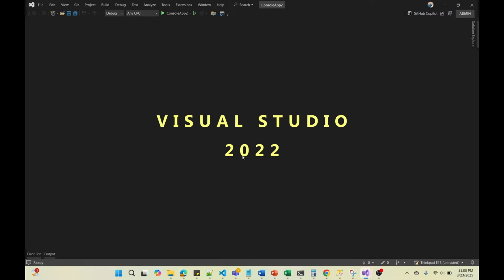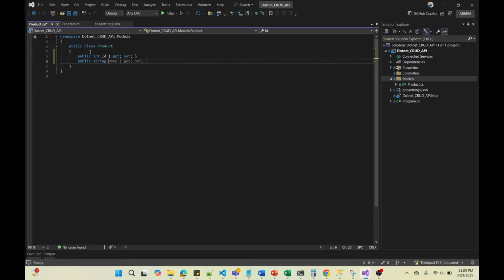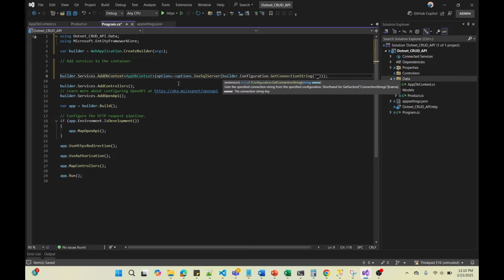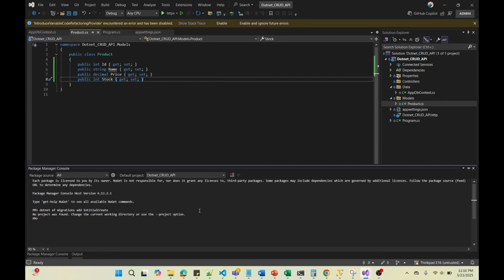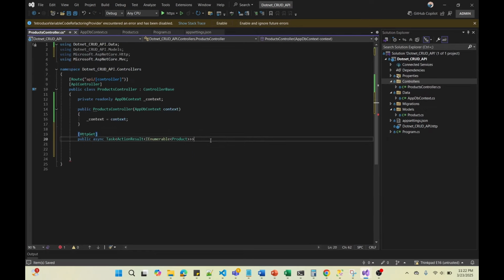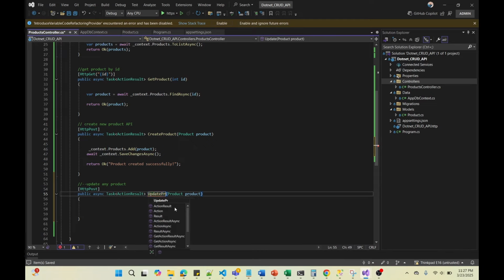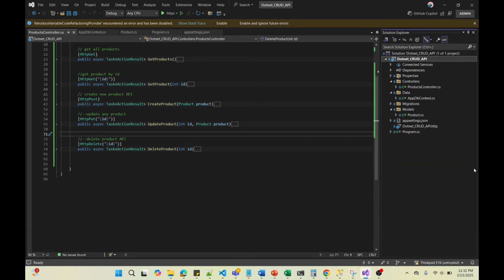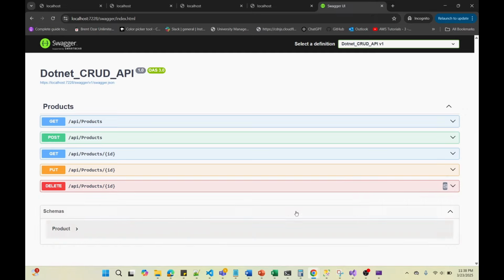Master ASP.NET Web API CRUD using .NET 9: The Ultimate 2025 Guide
📌 In this comprehensive tutorial, we'll take you on a journey to master ASP.NET Web API CRUD operations using .NET 9. This ultimate 2025 guide is designed to help you build robust and scalable RESTful APIs using ASP.NET Core 9 Web API. You'll learn how to create a .NET 9 API from scratch, including designing API endpoints, implementing CRUD operations, and handling data validation. Our expert instructor will walk you through the process of building a real-world Web API project using C# and .NET 9, covering topics such as API routing, HTTP requests, and API security. By the end of this tutorial, you'll have a solid understanding of how to create, read, update, and delete data using ASP.NET Web API CRUD operations. You'll also learn how to use .NET 9 features to improve API performance, scalability, and maintainability. Whether you're a beginner or an experienced developer, this tutorial is perfect for anyone looking to learn ASP.NET Web API development using .NET 9. So, let's get started and build a robust ASP.NET Web API CRUD application using .NET 9!